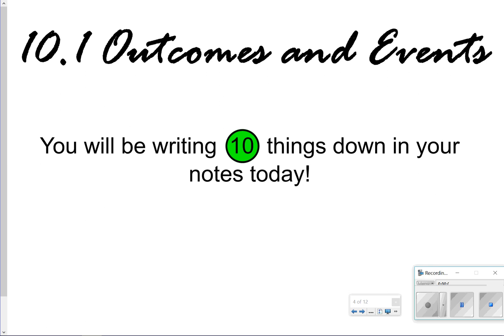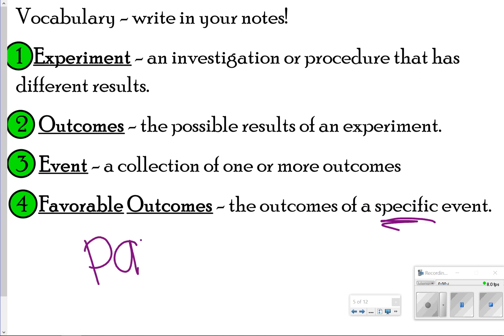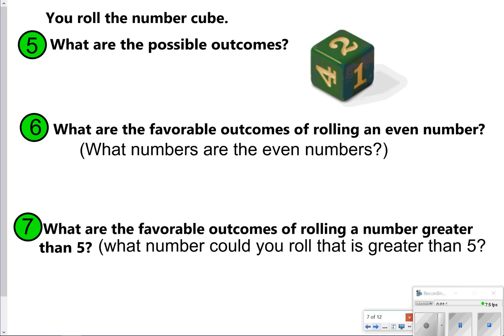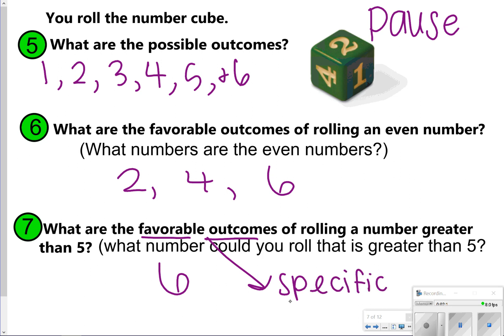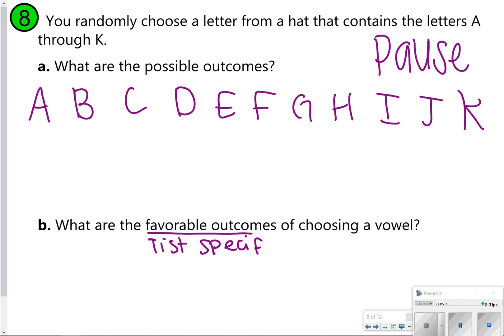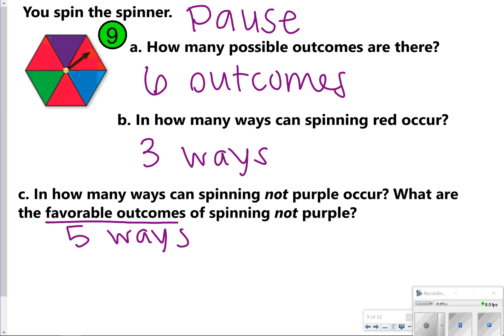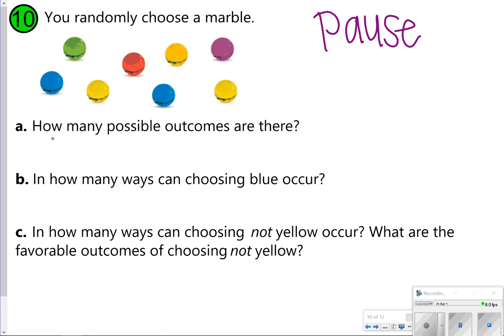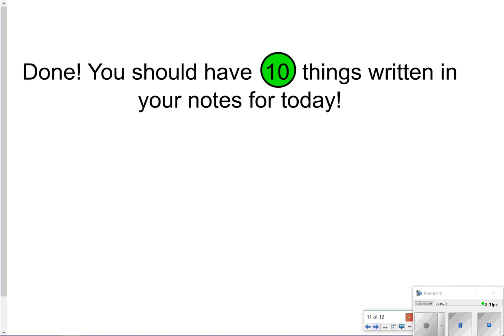10.1 Outcomes and Events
Learn how to find favorable outcomes of certain events.